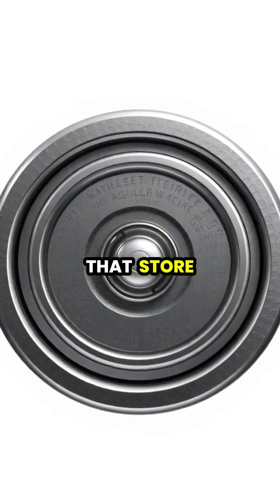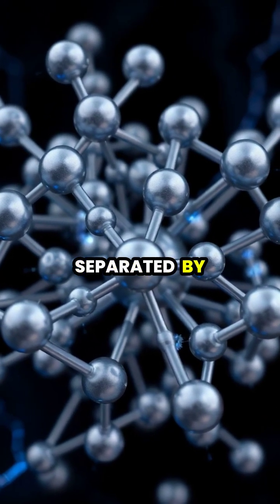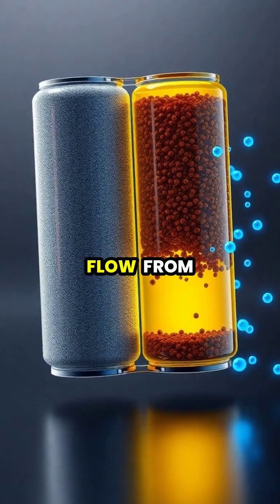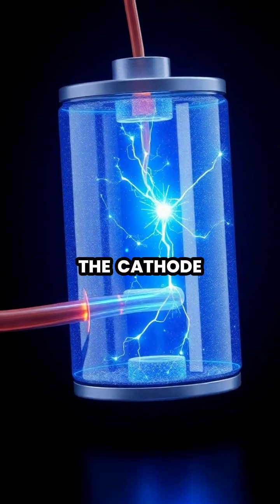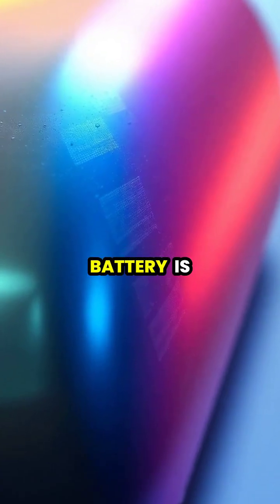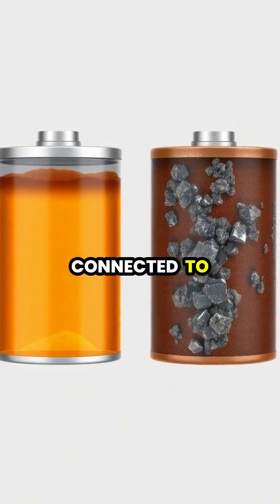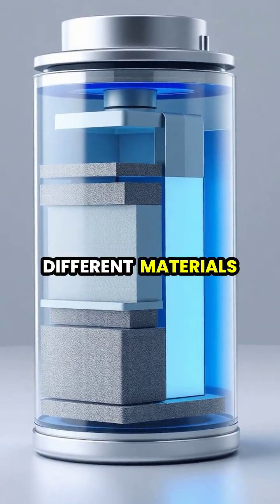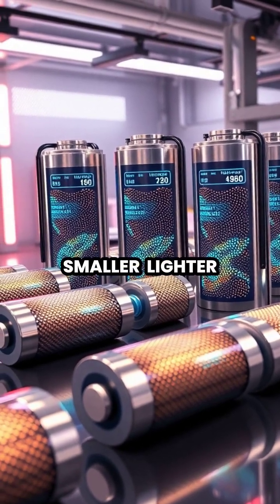The Science Behind Batteries: How They Power Our World ⚡️🔋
Dive into the fascinating world of batteries! 🌍 In this video, we explore how batteries store and convert chemical energy into electrical energy. From the internal components of a standard AA battery to the advanced technologies of lithium-ion cells, uncover the secrets of these essential devices. Learn about the chemical reactions, electron flow, and the latest innovations in battery technology. Don’t miss out on this electrifying journey!

🔍 What’s covered:
- Structure of batteries
- The role of electrodes and electrolytes
- Rechargeable vs non-rechargeable batteries
- Future battery technologies